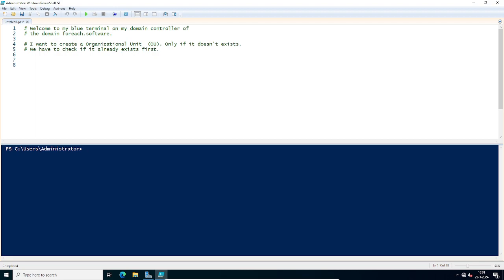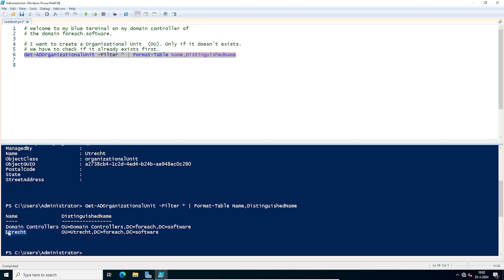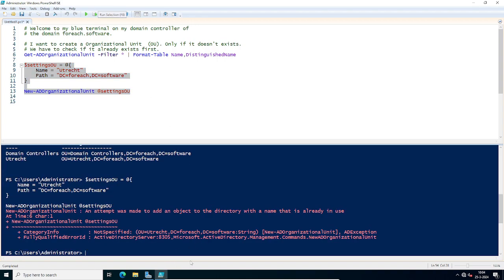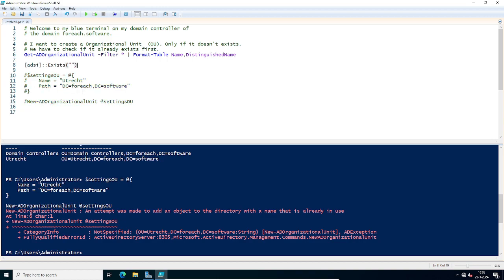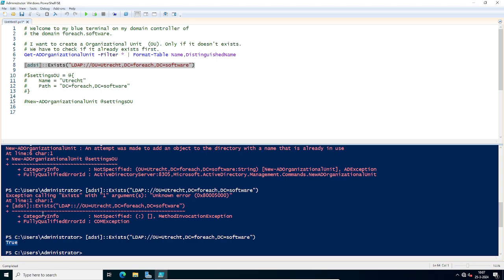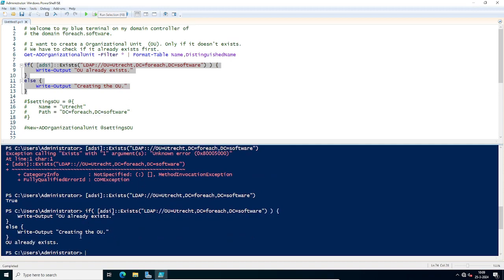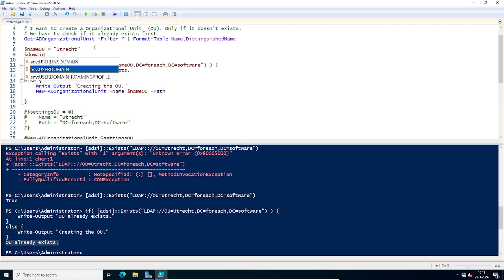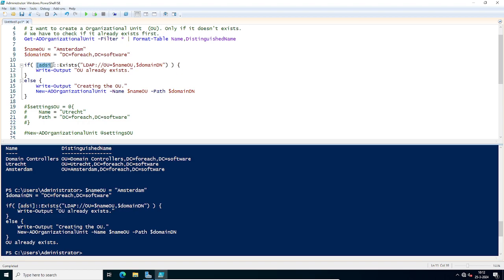Check if Organizational Unit OU already exists in Active Directory with PowerShell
In this video I first check with the dotnet framework if a Organizational Unit (OU) already exists before I create the unit.

# Welcome to my blue terminal on my domain controller of
# the domain foreach.software.

# I want to create a Organizational Unit  (OU). Only if it doesn't exists.
# We have to check if it already exists first.
Get-ADOrganizationalUnit -Filter * | Format-Table Name,DistinguishedName

$nameOU = "Amsterdam"
$domainDN = "DC=foreach,DC=software"

if( [adsi]::Exists("LDAP://OU=$nameOU,$domainDN") ) {
    Write-Output "OU already exists."
else {
    Write-Output "Creating the OU."
    New-ADOrganizationalUnit -Name $nameOU -Path $domainDN

#$settingsOU = @{
#    Name = "Utrecht"
#    Path = "DC=foreach,DC=software"

New-ADOrganizationalUnit @settingsOU